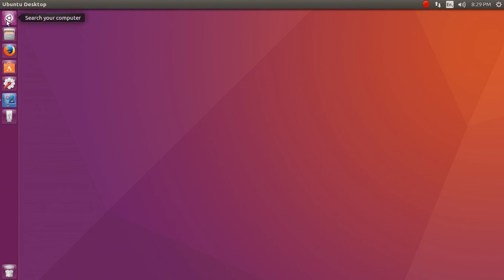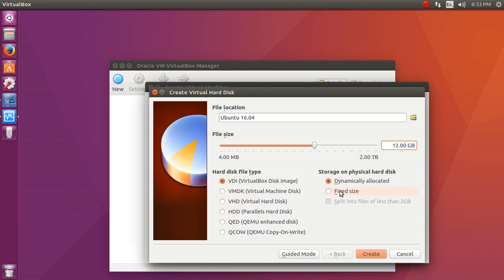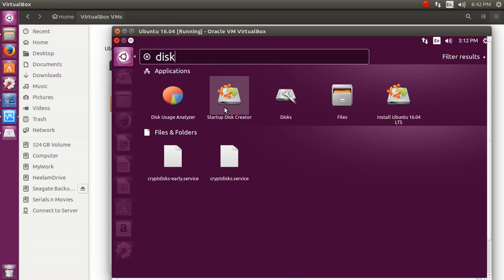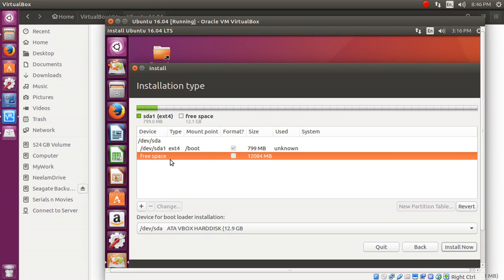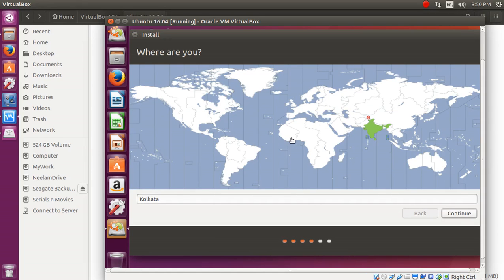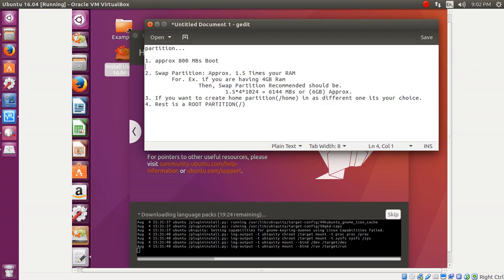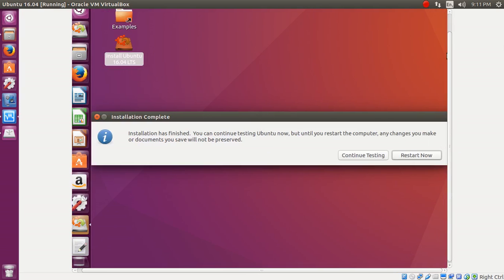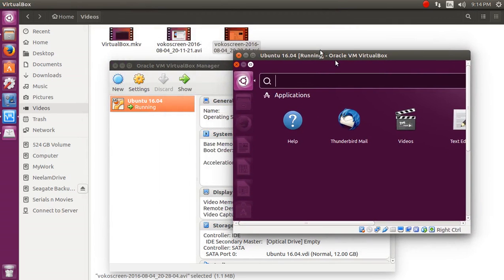Install Ubuntu 16.04 on your PC as Virtual OS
Install Ubuntu 16.04 on your PC as Virtual / Guest OS using Virtual Box.
Note:- Please ENABLE VIRTUALIZATION (somewhere in Advance Tab) IN BIOS as it is recommended for Virtual OS or else you may face some problem during installation.